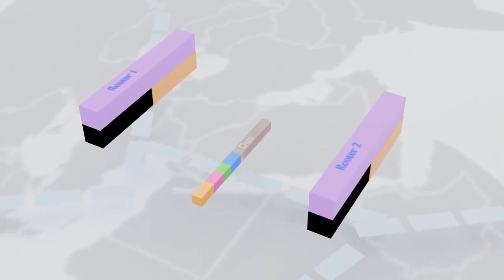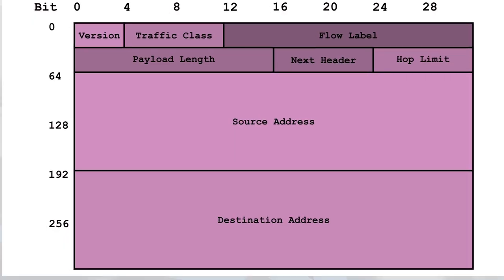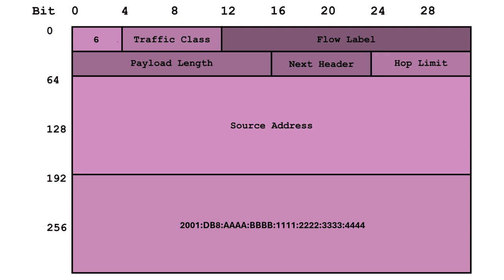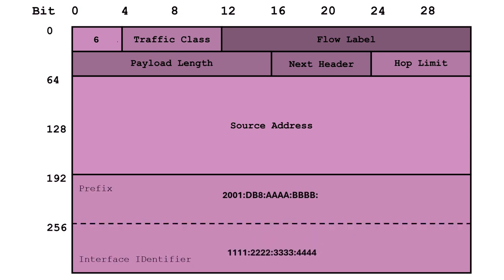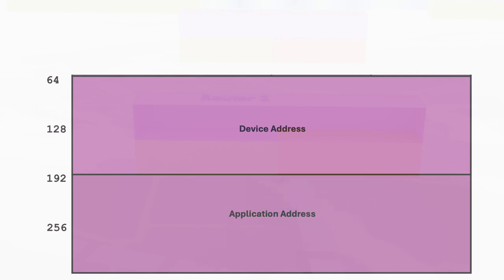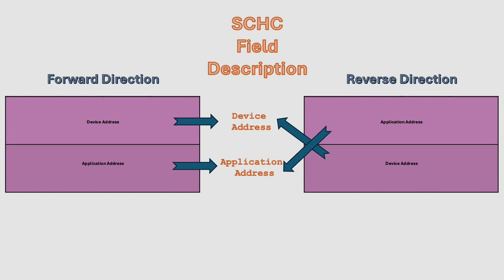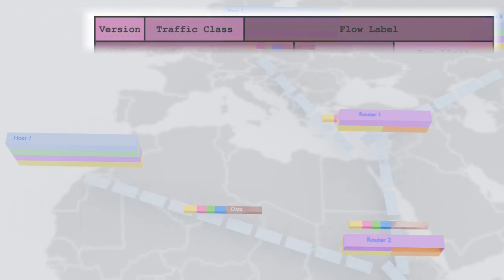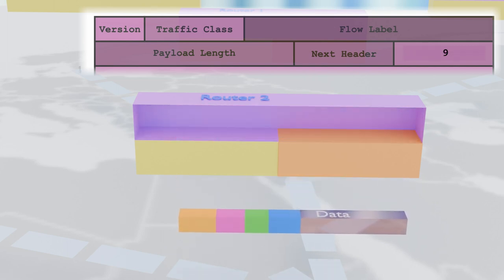IPv6 header 🔋The SCHC SCHOOL